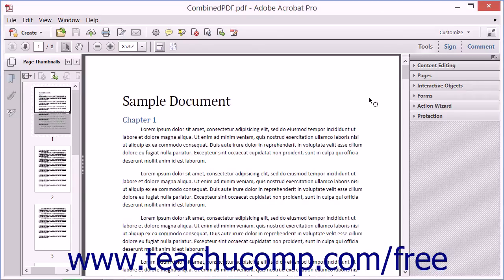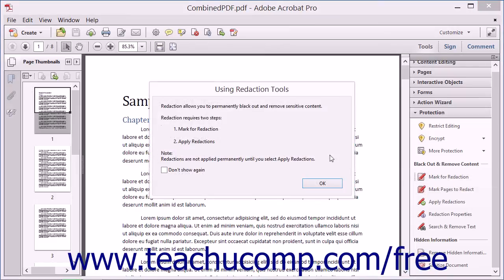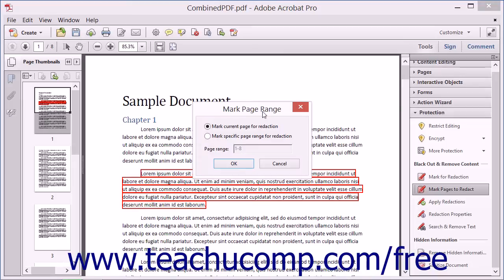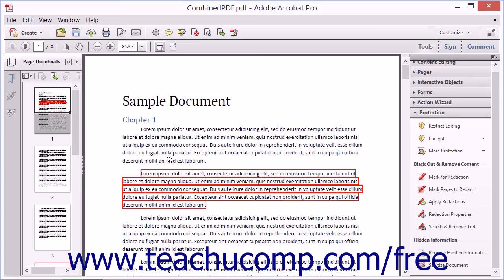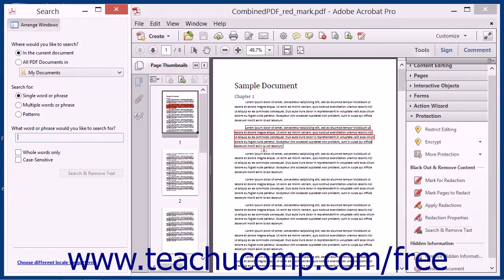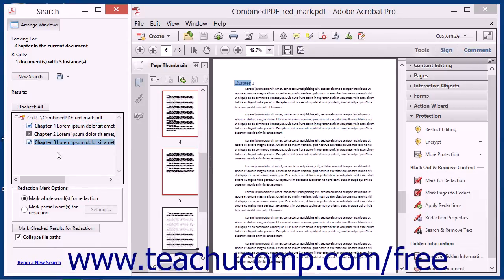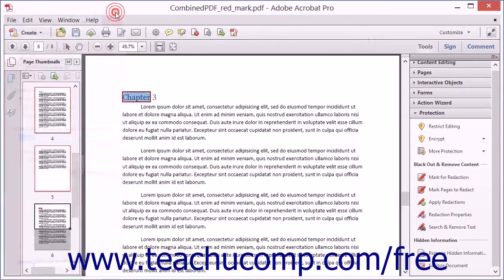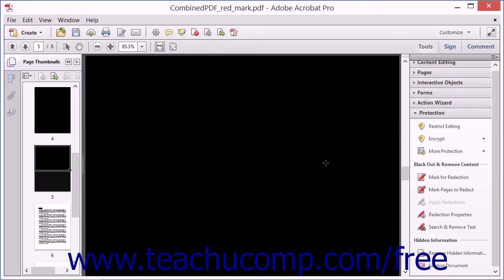Redacting Content in a PDF - Adobe Acrobat XI Training Tutorial Course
Learn about Redacting Content in a PDF in Adobe Acrobat XI Visit us today!